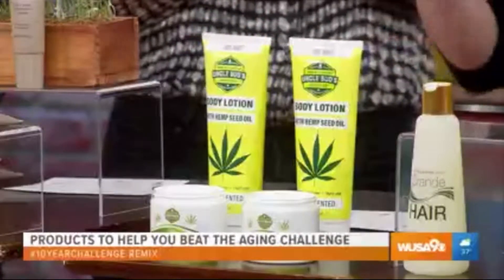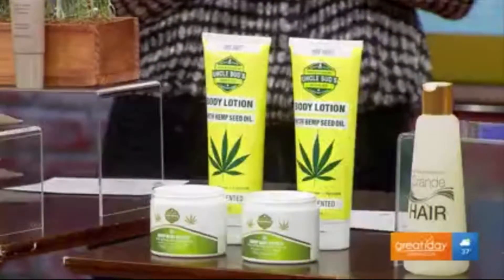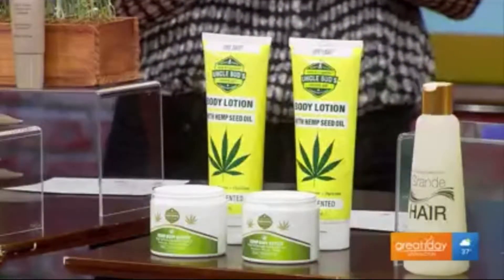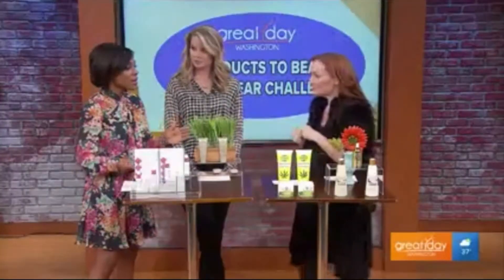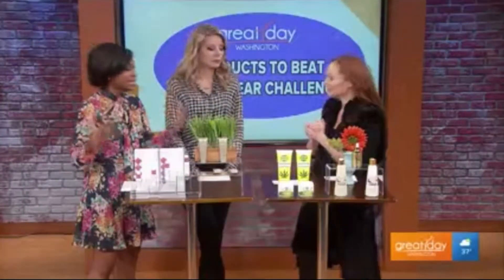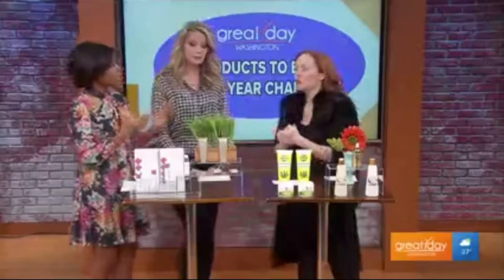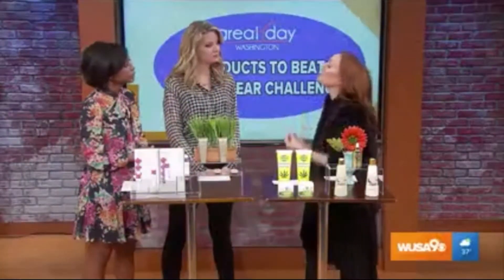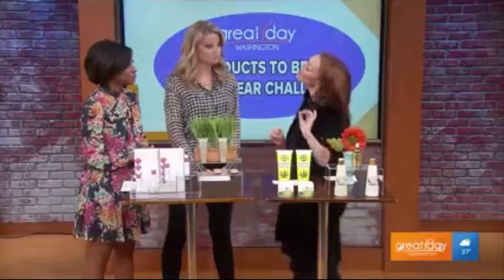Body Lotion & Miss Bud’s Body Butter on WUSA-DC (CBS) (Washington, DC) Great Day Washington